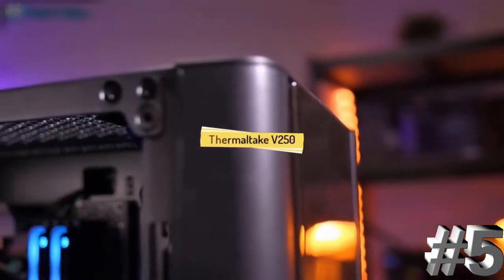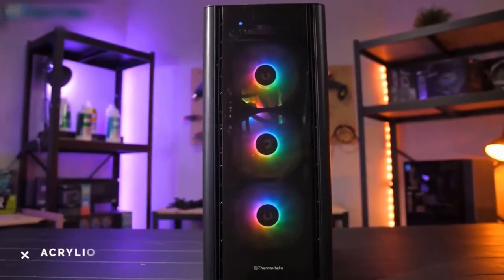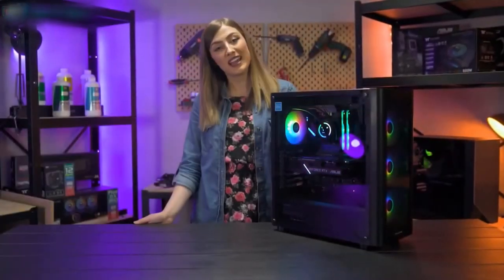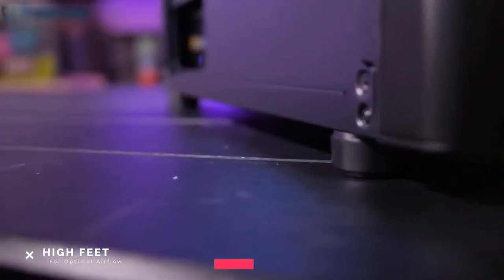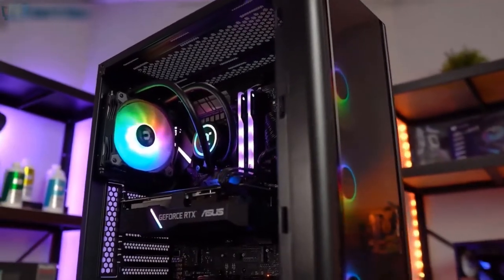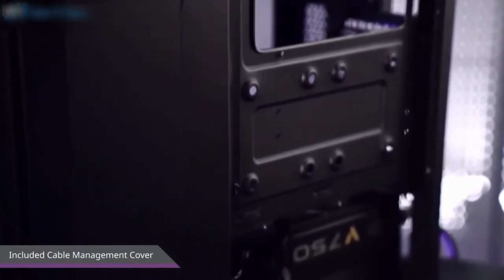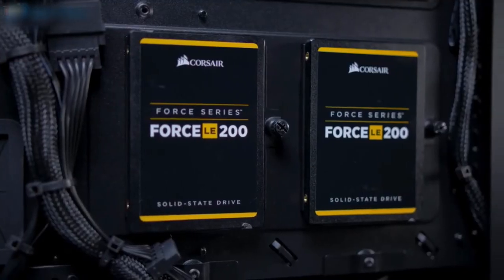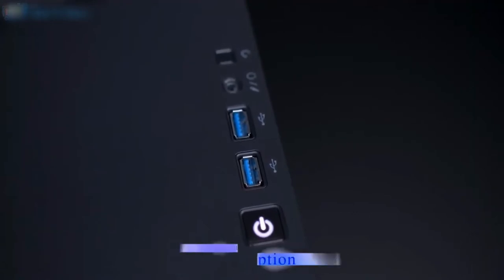5 Best Budget GAMING PC Case In 2020 || 5 Best GAMING PC Case Under 100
In this video, I listed 5 Best Budget PC Case in 2020, You can check the price or purchase in the description below!

5. Thermaltake V250 Motherboard Sync ARGB ATX Mid-Tower

4. Cooler Master MasterBox MB530P ATX Mid-Tower

3. Corsair 110R Tempered Glass Mid-Tower ATX Case

2. Fractal Design Define 7 Gunmetal Steel E-ATX Glass

1. Phanteks Eclipse P360X Compact E-ATX Mid-tower case